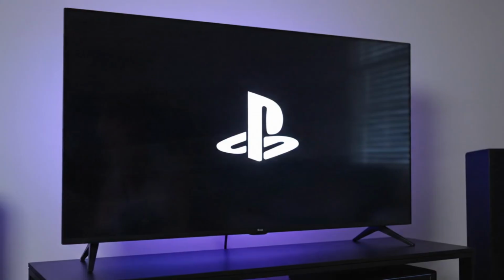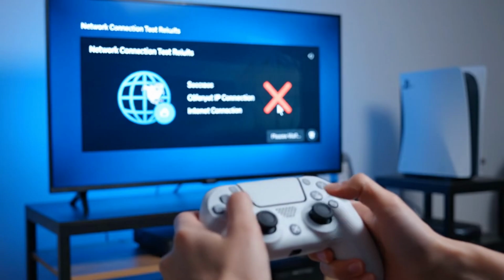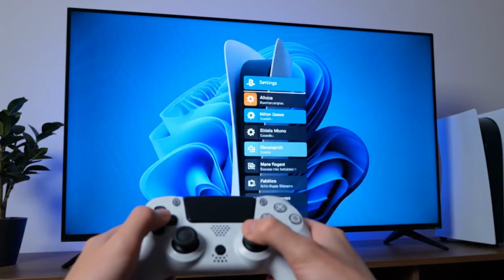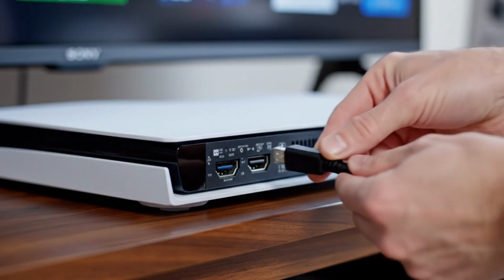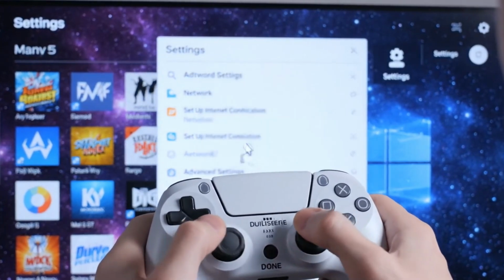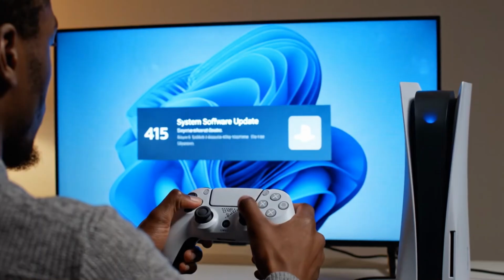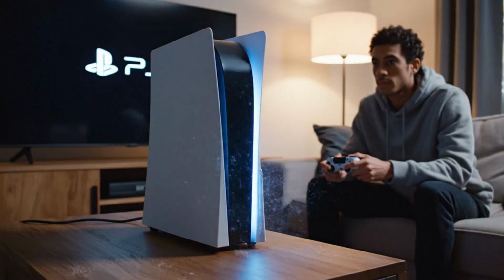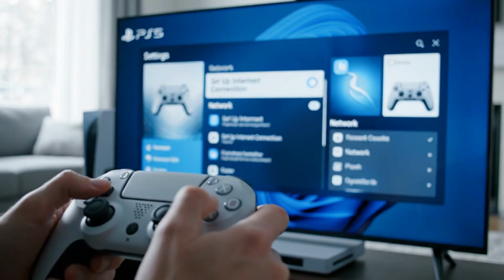PS5 PSN Login Error Fixed Fast | Solve NP-102955-2 Step-By-Step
Struggling with the NP-102955-2 PSN login error on your PS5? Don’t worry — in this quick and easy Tech Vibes guide, I’ll walk you through the exact steps to get your PS5 connected and logged in again. Whether it’s a network issue, a software glitch, or corrupted system data, this tutorial covers all the real troubleshooting solutions that actually work.
You’ll learn how to refresh your PS5 network setup, rebuild the PS5 database, adjust DNS, restore licenses, switch to LAN, and perform a proper power cycle — all shown through simple step-by-step hands-on instructions. No confusion, no fluff, just clean troubleshooting your PS5 needs to fix NP-102955-2 for good.